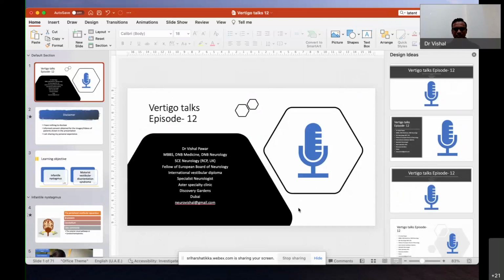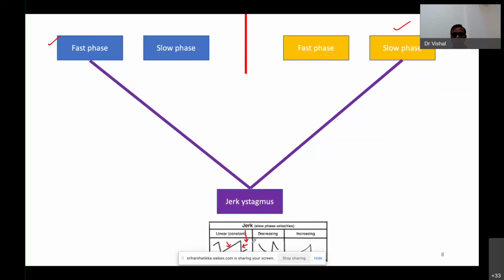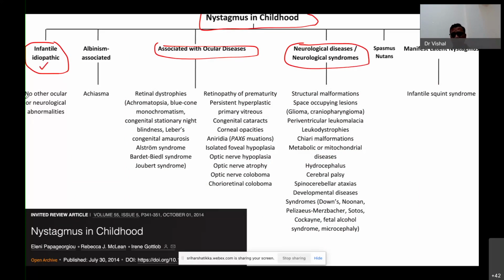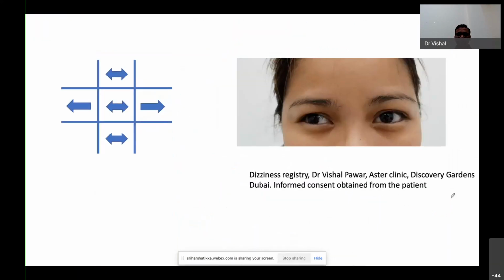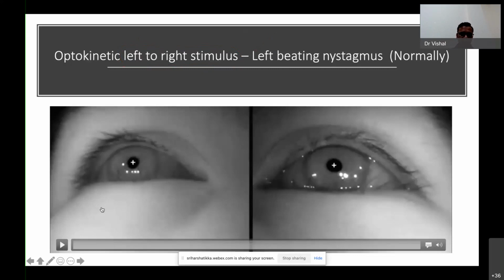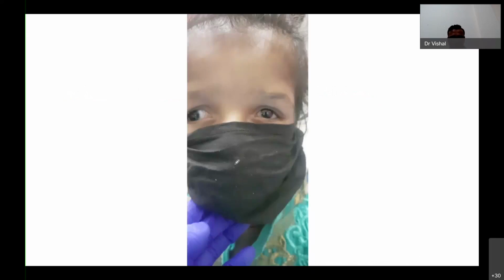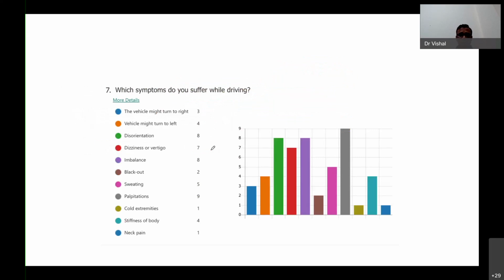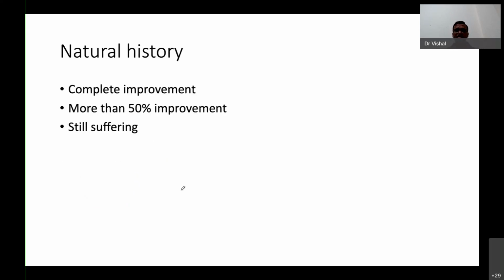Vertigo Talks | Episode 12 | Infantile (Congenital) Nystagmus | Dr Vishal Pawar